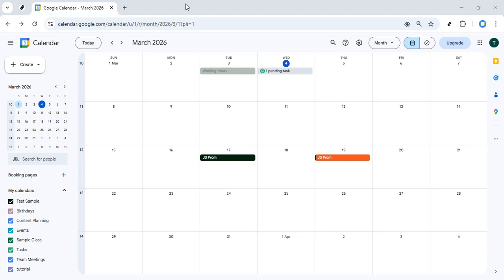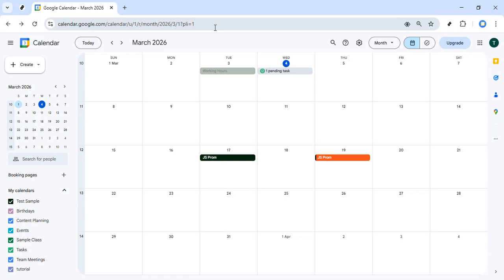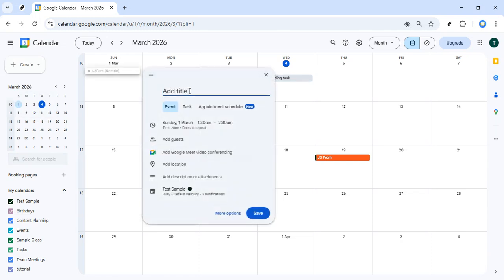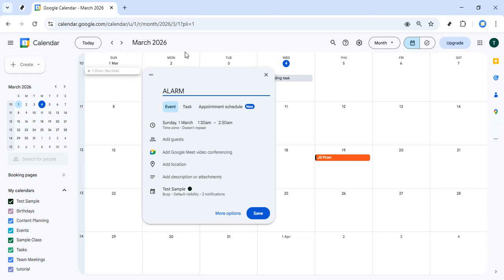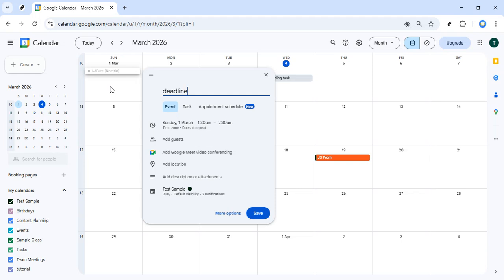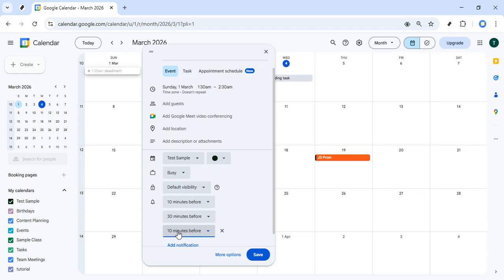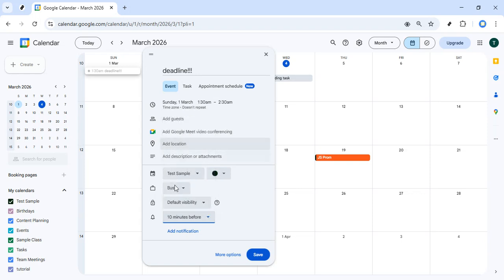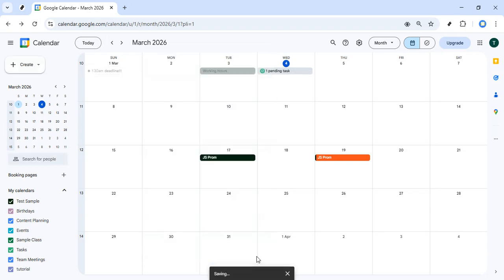How to Set Alarm in Google Calendar (Full Guide)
In this informative tutorial, you'll learn how to effectively set an alarm in Google Calendar, ensuring you never miss an important event or appointment. By utilizing this powerful software tool, you can customize your notifications to suit your needs.

Throughout this video, you will discover the step-by-step process for setting up alarms, as well as various tips for maximizing Google Calendar's alert features. Watch till the end to enhance your scheduling skills and take full advantage of this essential software tool!